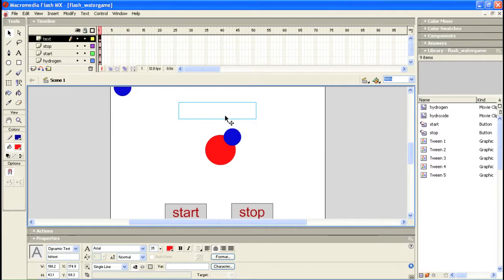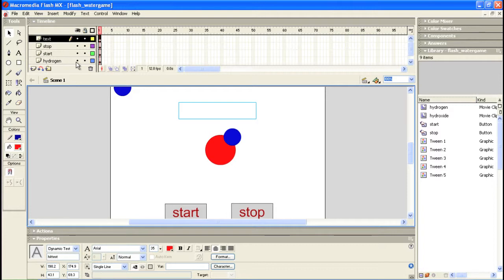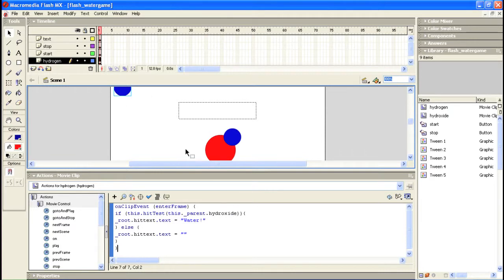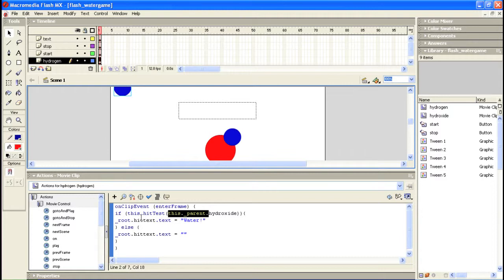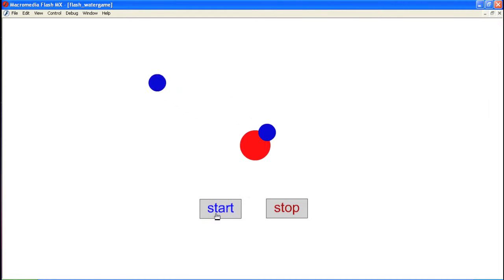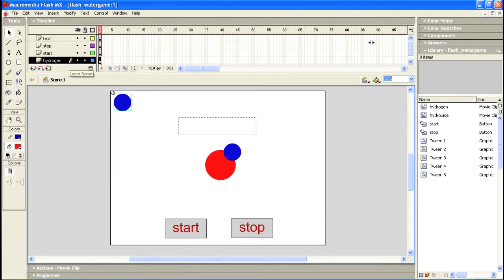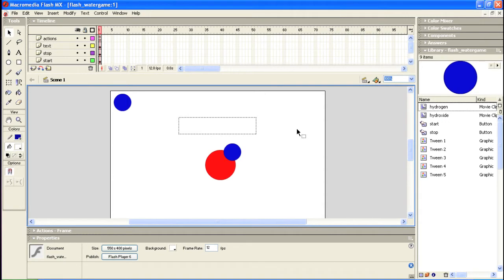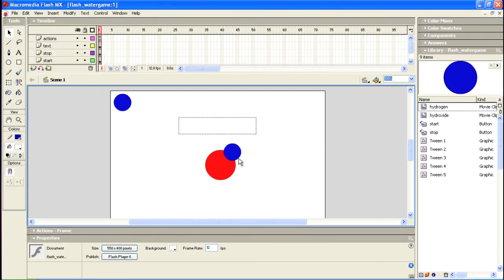OLIT 525: Flash MX Water Game Pt. 4